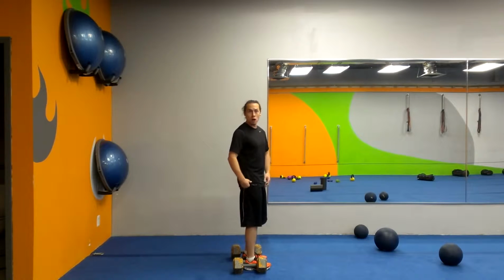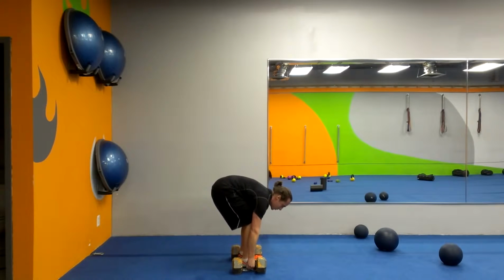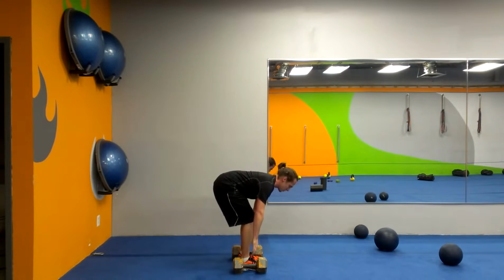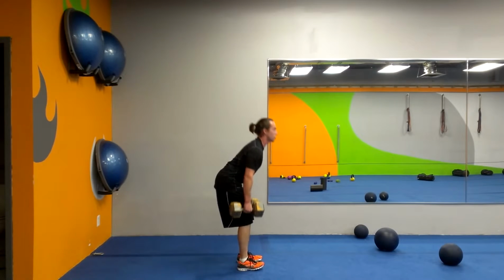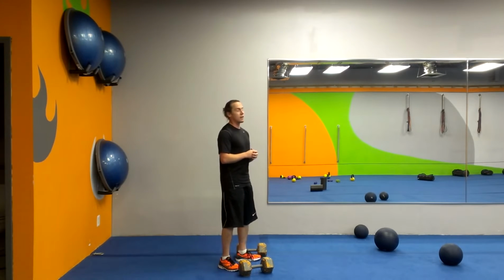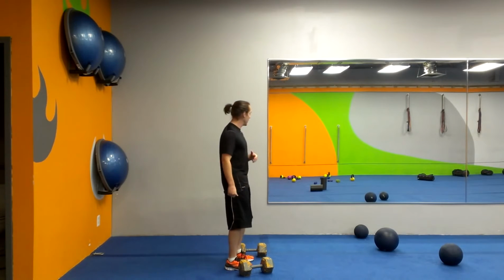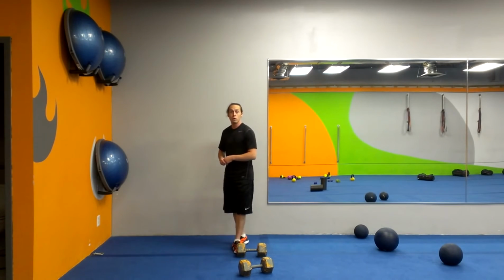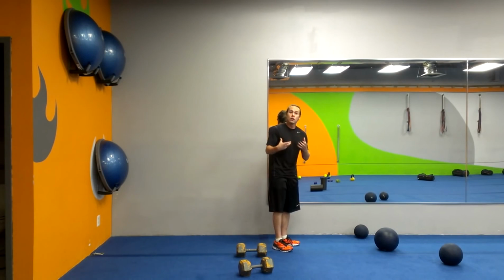Blue Springs Group Training KB or DB DL and Dev vStYKcm3ZdQ